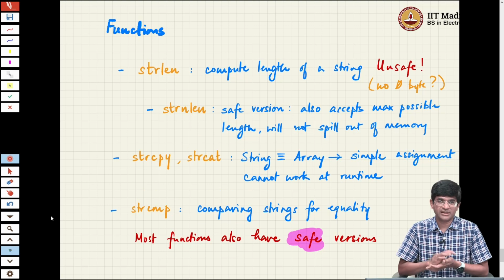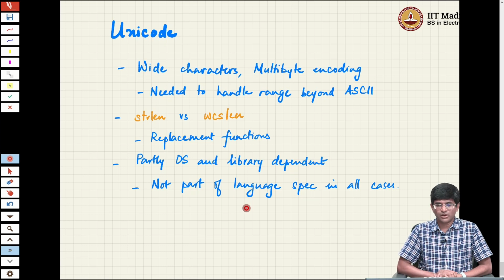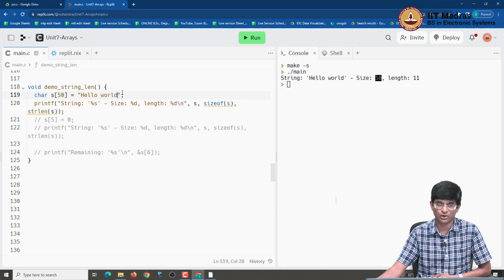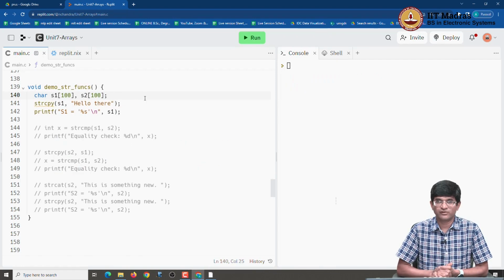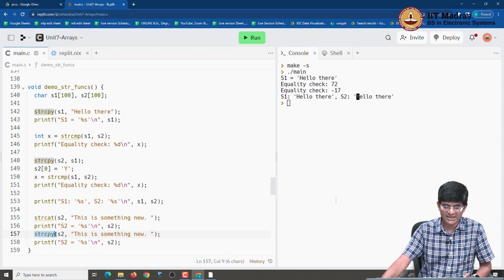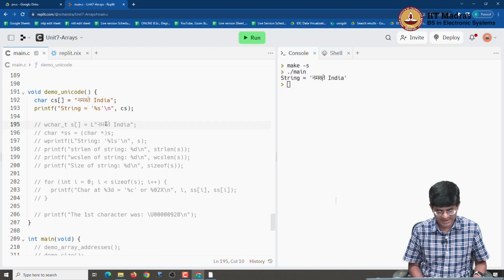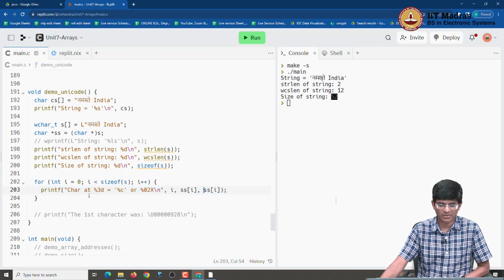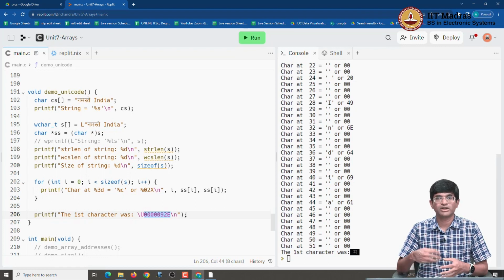7.6 : String Functions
Video Overview
This lecture delves into string manipulation in C, covering essential functions like strlen, strcpy, strcat, and strcmp. We explore the potential pitfalls of traditional string functions, especially issues related to null termination, and introduce safer alternatives. Learn how to copy, concatenate, and compare strings effectively while understanding how these operations work under the hood. We also touch on Unicode and wide characters (wchar t) to handle a broader range of characters beyond the standard ASCII set, focusing on basic usage and considerations for internationalization. Master working with strings and character arrays confidently in your C programs.